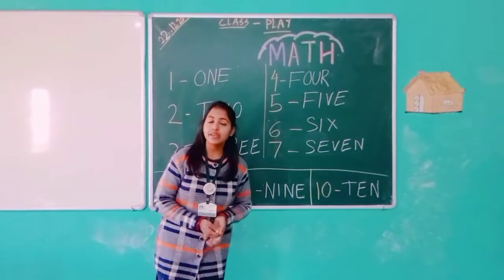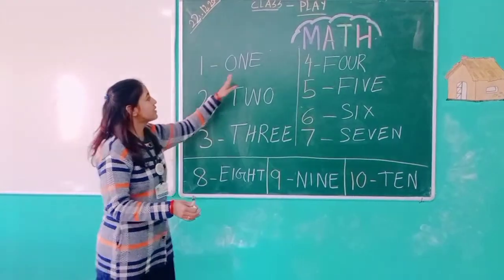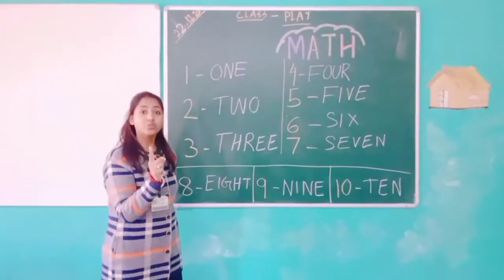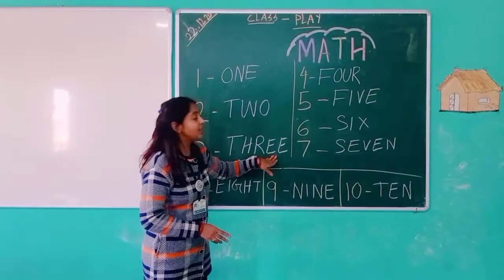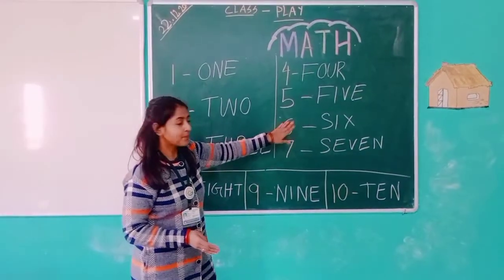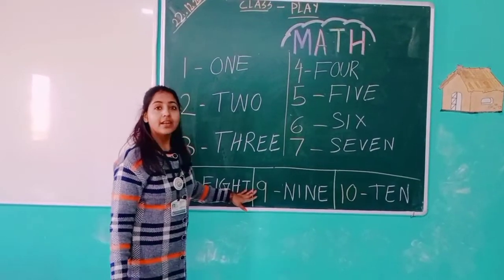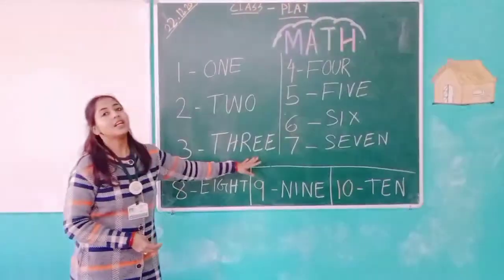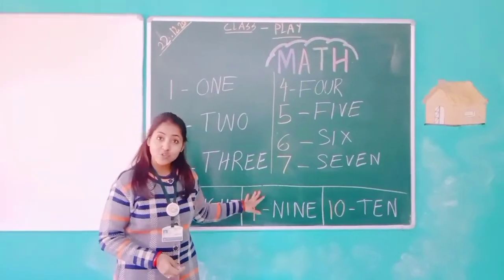CLASS : PLAY GROUP - MATH ~• Spelling number 1-10 •~ (22/12/20) by Munmun mam